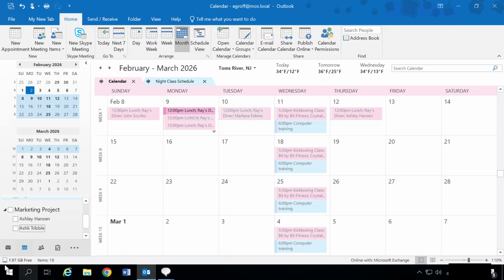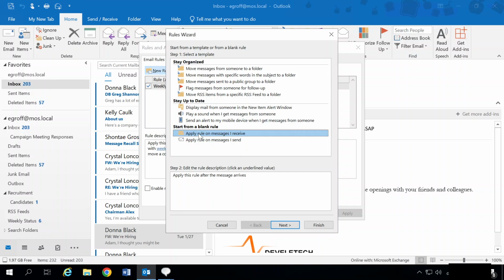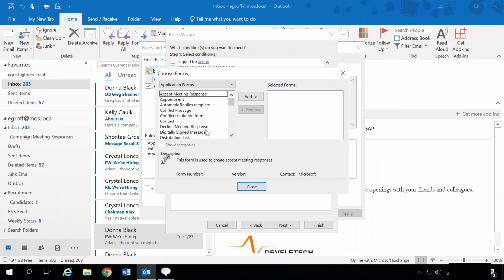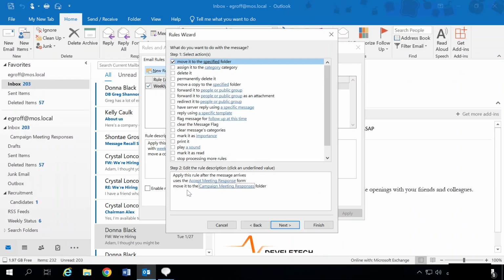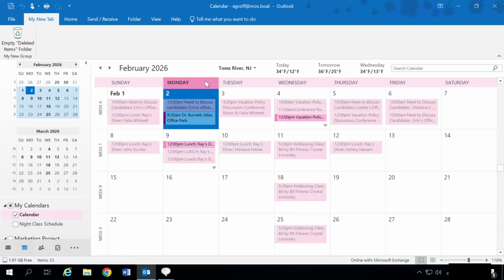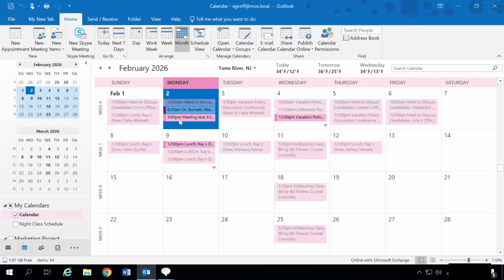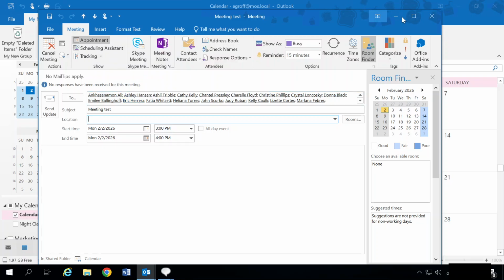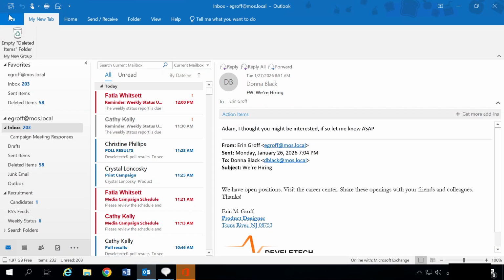OP2 Activity 5-3